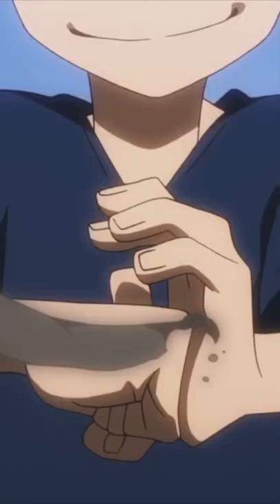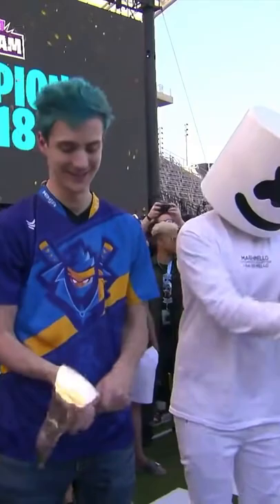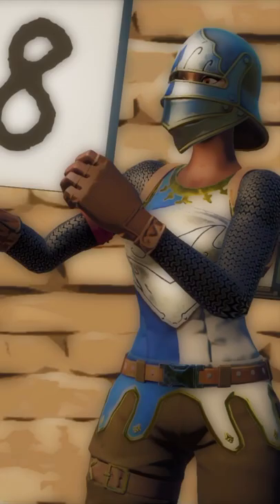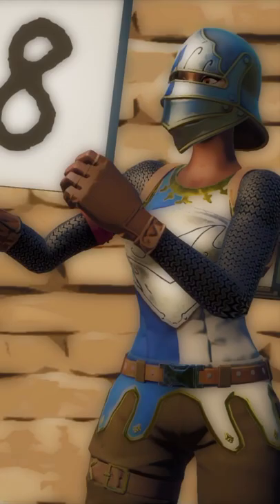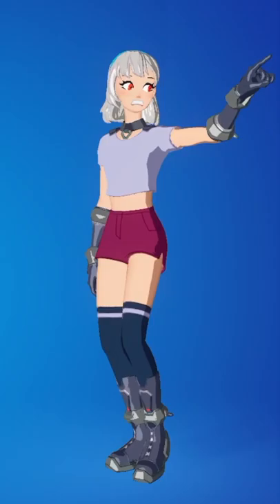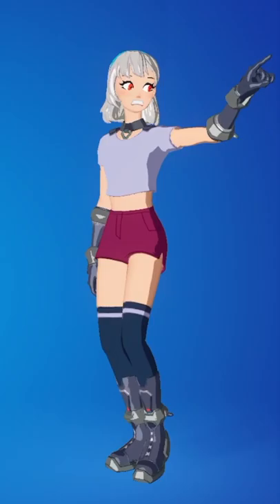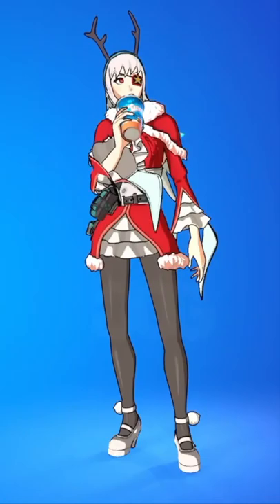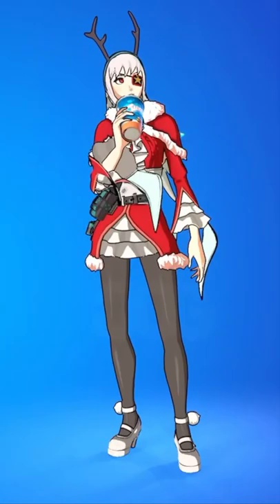Top 10 Anime Skins In Fortnite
Today we are ranking the Top 10 Anime Skins In Fortnite AKA ranking fortnite anime skins!

If you so wish you can use my Creator Code "jamred" in the fortnite item shop!